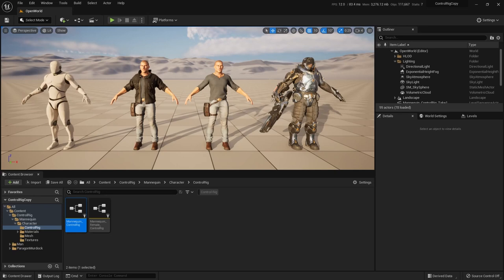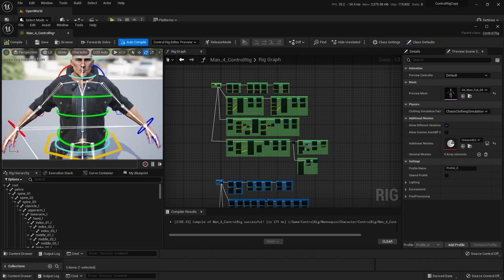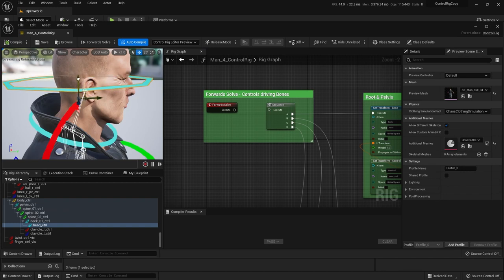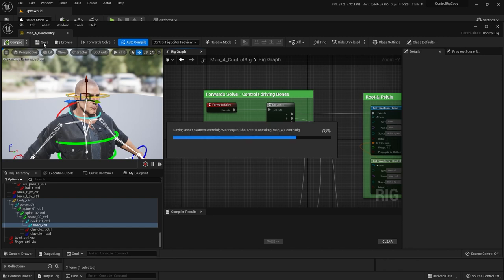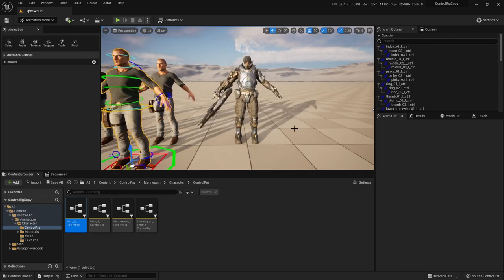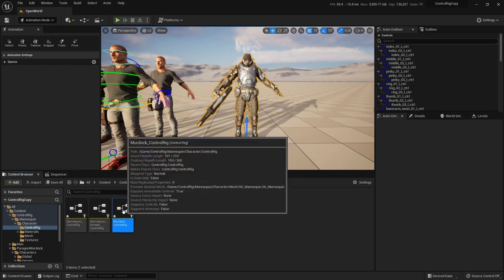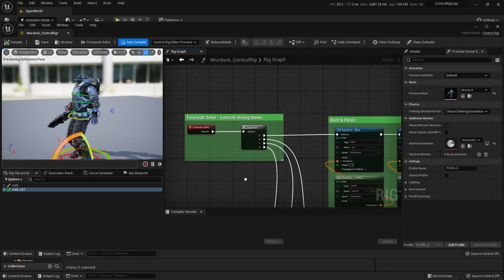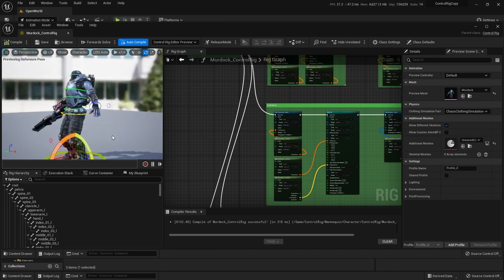Copy Control Rigs between characters in Unreal Engine 5 (&4)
Save time and money (as time = money) by copying Control Rigs between characters.  I'll show you a few different things to consider based on the character skeletons, but this can save time over starting every character from scratch.

HOWEVER - knowing how to build from scratch will help as well, so watch this video too (Control Rig DIY)